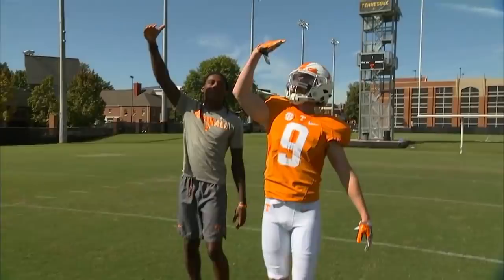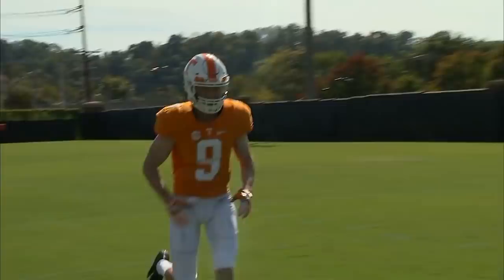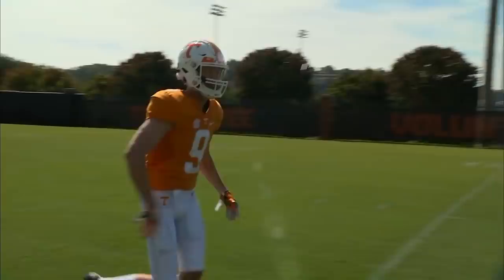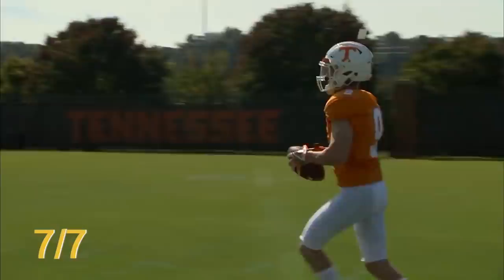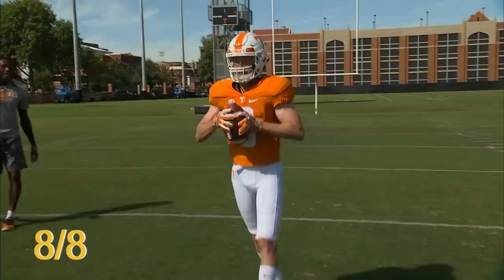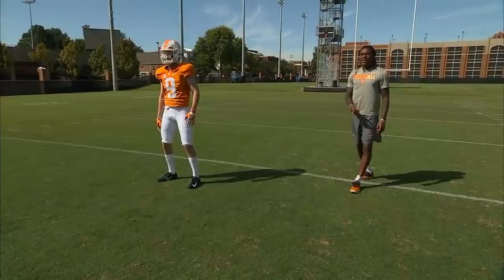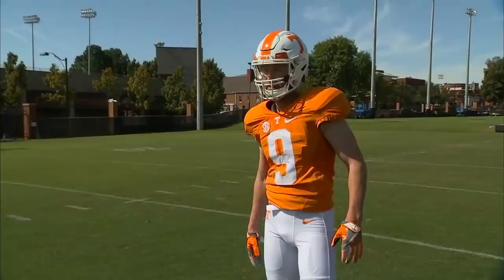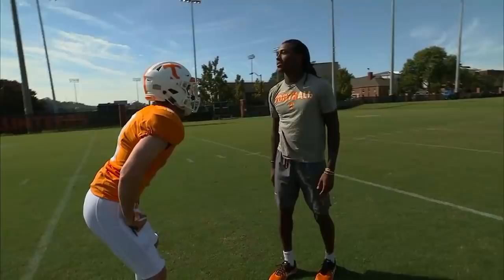Marty Smith straps on pads, catches punts in Tennessee | College Football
ESPN reporter Marty Smith trades his suit in for football pads to test his punt returning skills with Tennessee Volunteers’ junior wide receiver Marquez Callaway prior to their marquee Week 8 matchup vs. SEC rivals Nick Saban and the Alabama Crimson Tide.